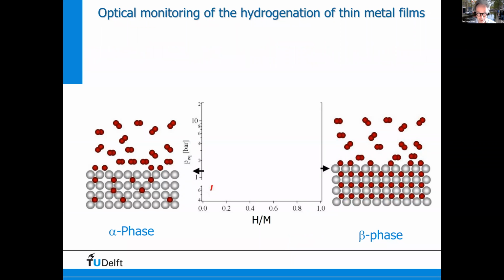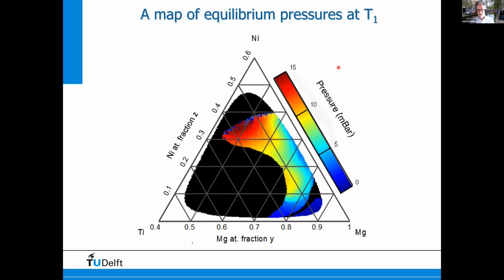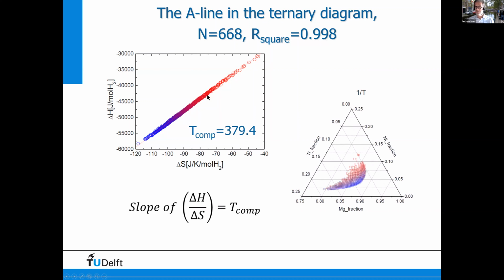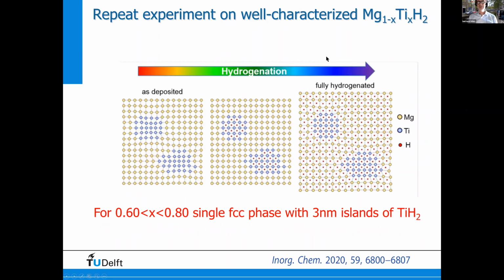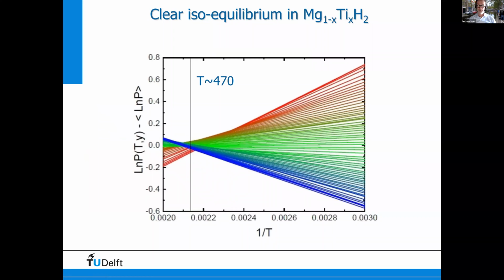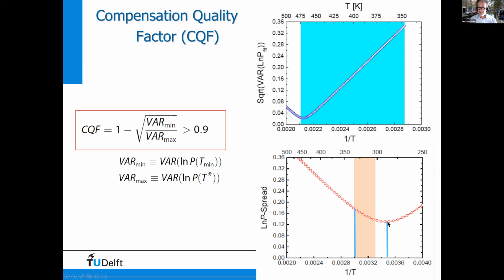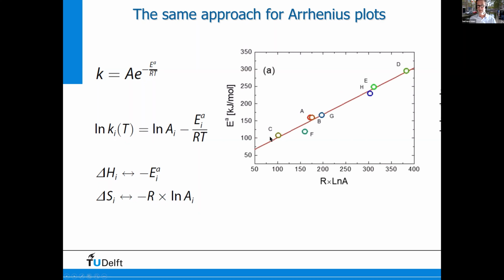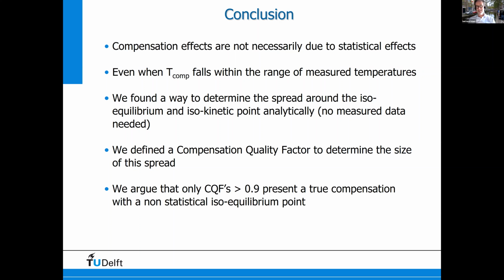Bernard Dam - Enthalpy-entropy compensation: Fact or Fiction?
Presentation by Prof. Bernard Dam of the Delft University of Technology on September 21st 2020.